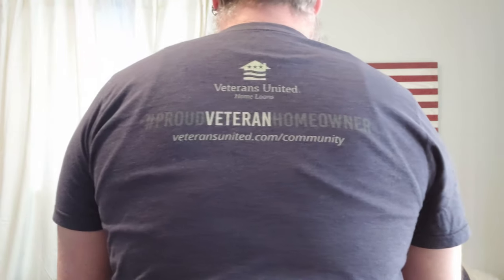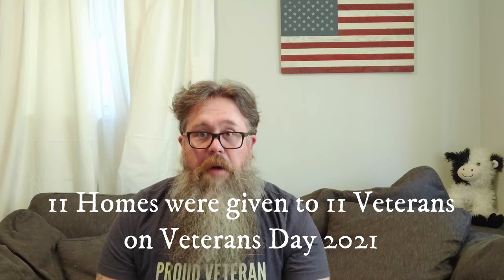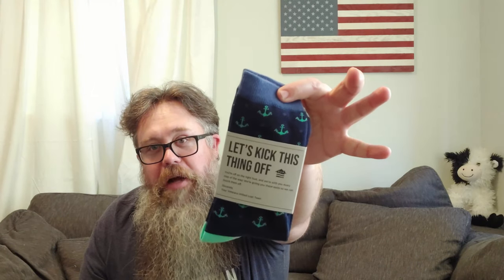Epic Mail Call and battery switch install....kinda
Opening up some awesome mail from some awesome peeps in our circle. We will get to the install of this switch for certain it just takes a few tries as I want to make sure it is done right the first time. Thanks for following the journey ya'll.

Share us out to your friends, watch all ads, and give us a like by pushing the thumbs up.

If you would like to support the channel by buying some great merch then also check out our Bonfire Fountain Store listed below, come back often as new products will be coming soon.

Ivey's Family Factotum
869 Lynnhaven Pkwy
No. 113, Box 167